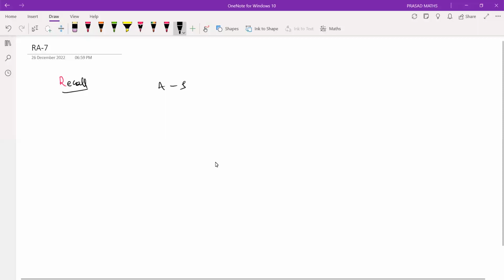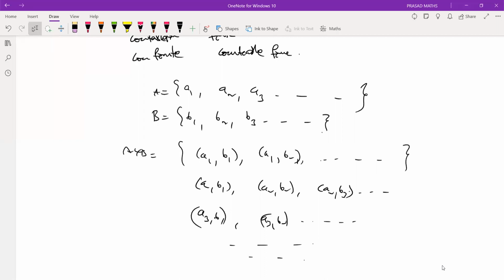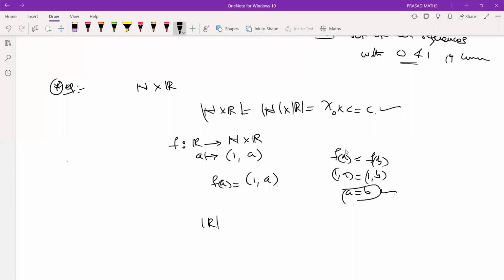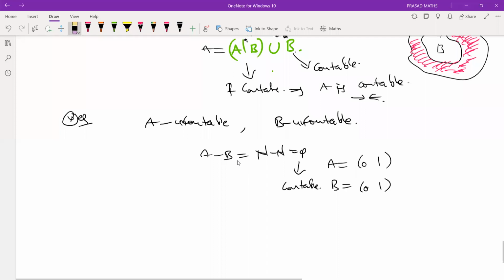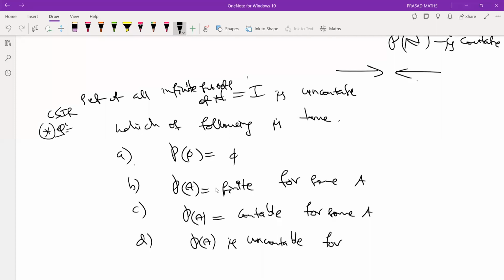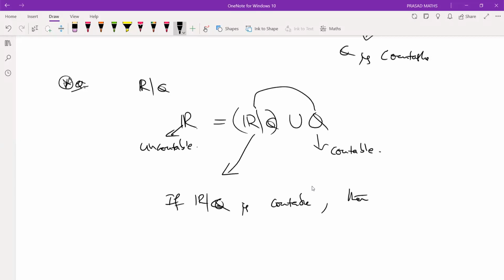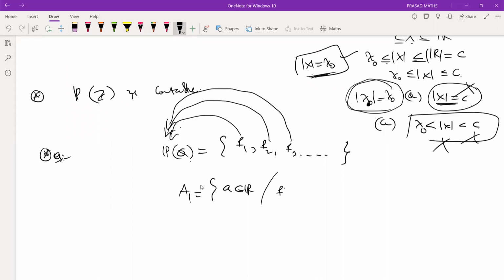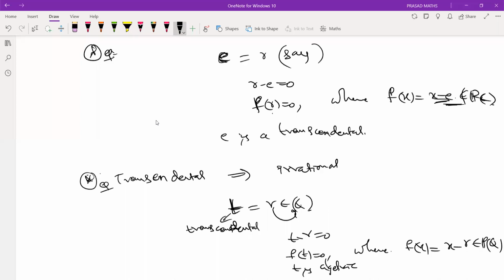TSPSC JL& SET MATHEMATICS ONLINE CLASSES||26TH DEC||REAL ANALYSIS, COUNTABLE, ALGEBRAIC NUMBERS